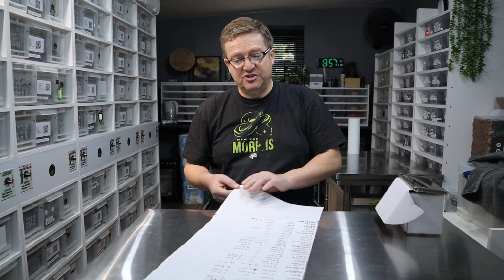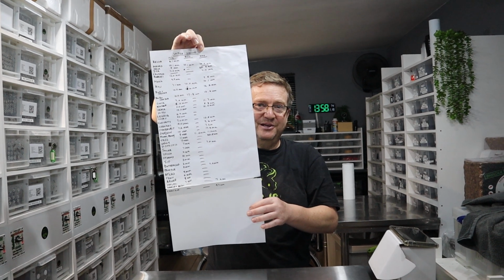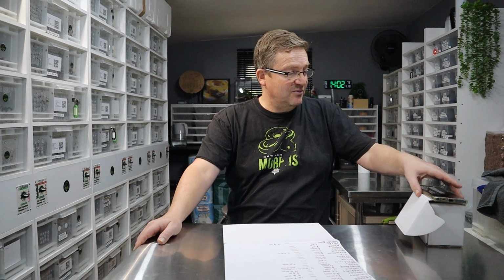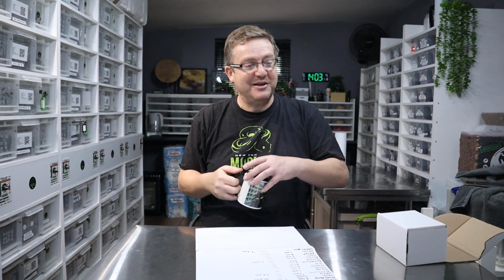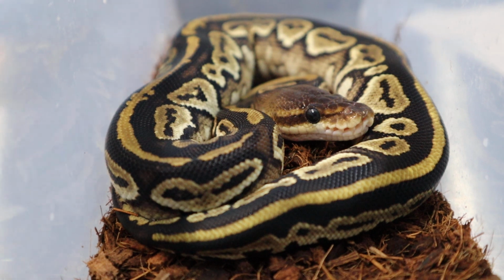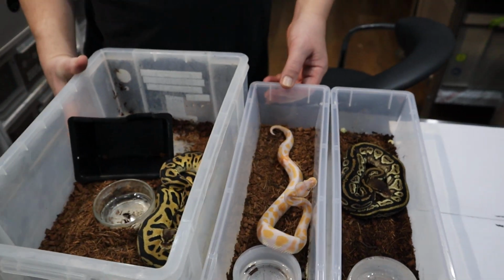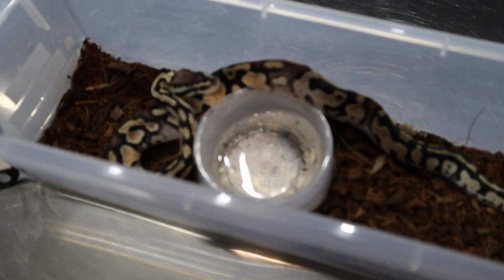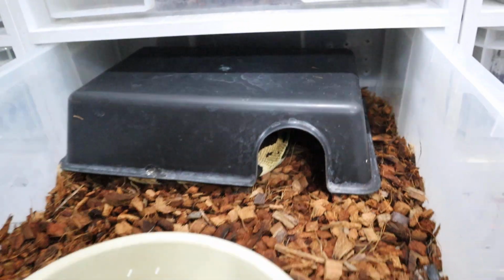Bongo Het Clown Update & Checking Follicles Prior to pairing